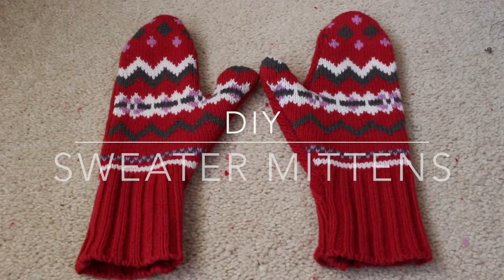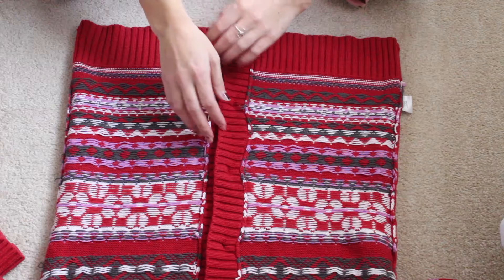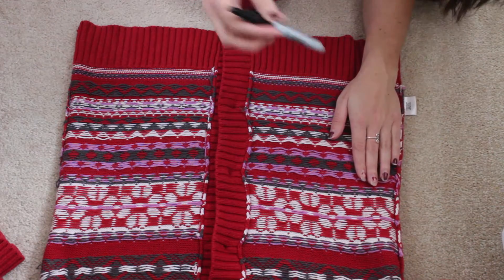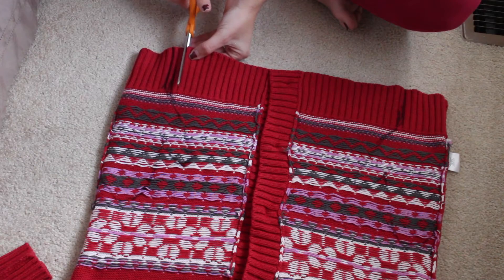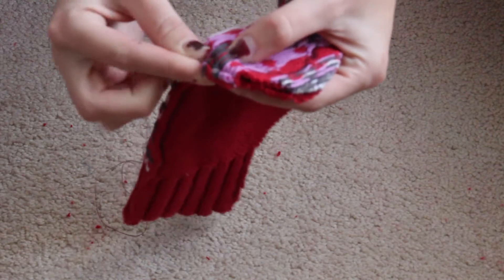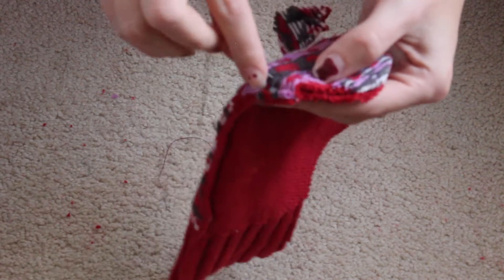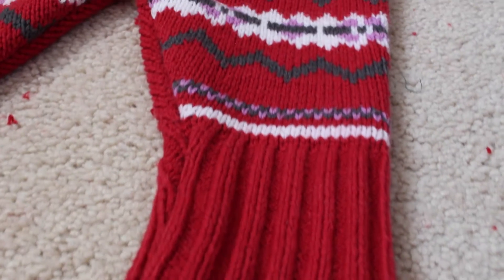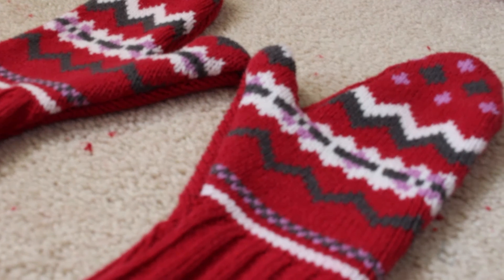DIY | Recycled/Old Sweater Mittens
Hey everyone! Winter is officially here, so let's not neglect the old sweaters you have stuffed in the back of your closet. What better way to recycle them than into a pair of one-of-a-kind mittens?
OPEN ME :)